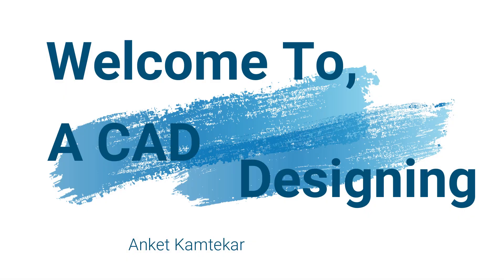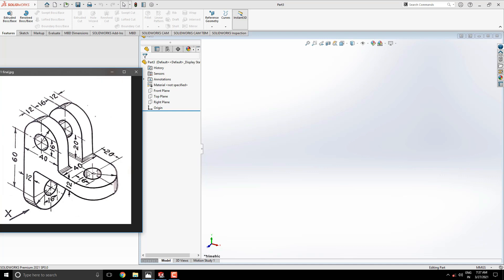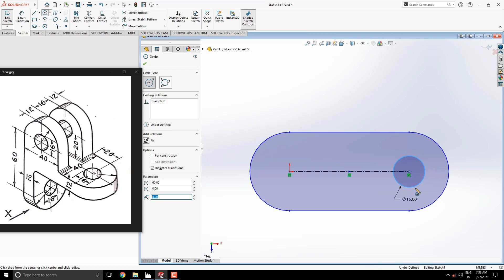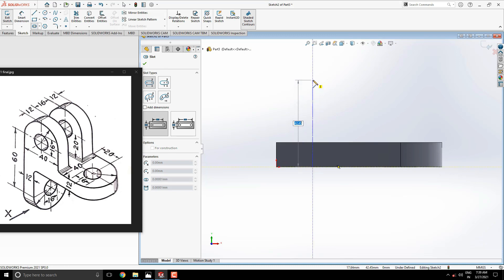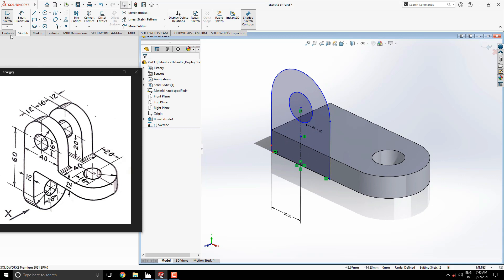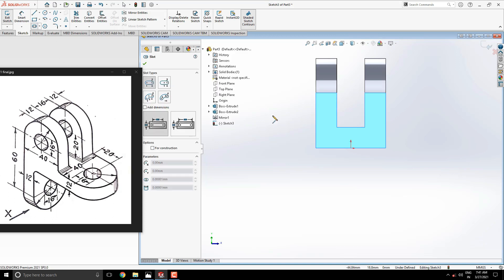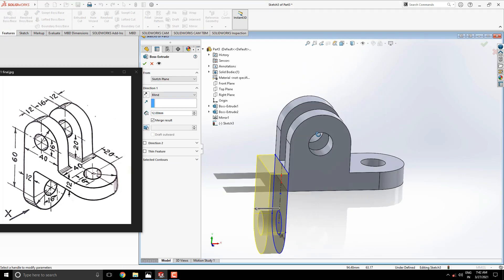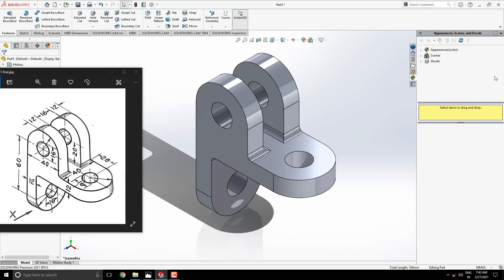SolidWorks Tutorial For Beginners | Part Modeling Exercise - 21